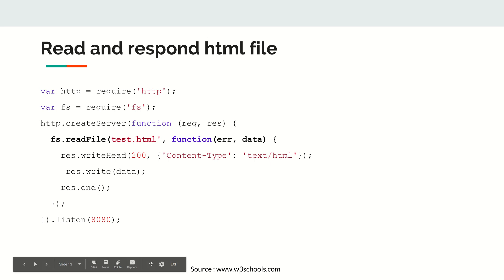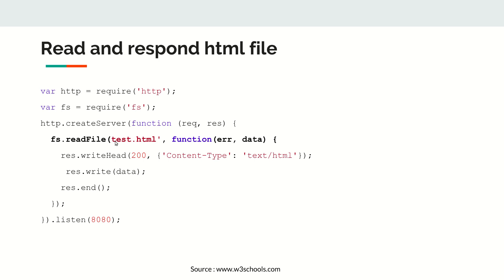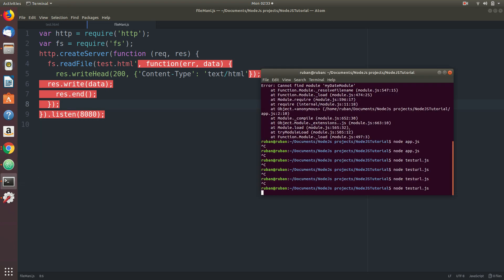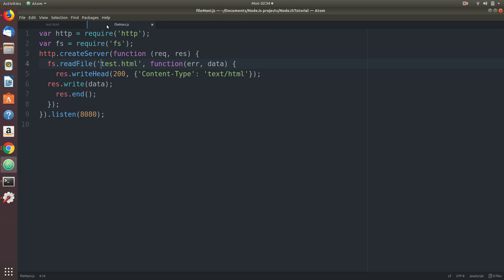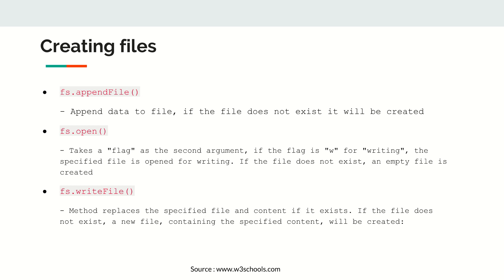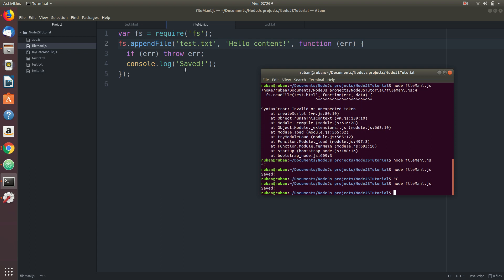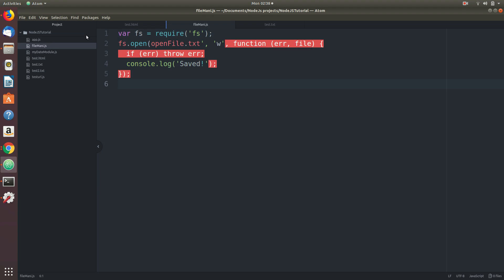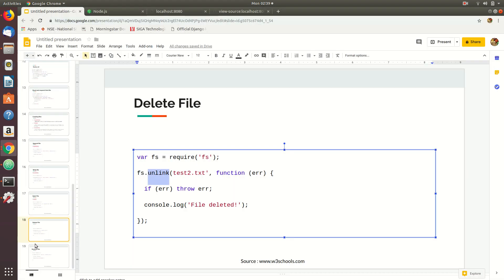Open, Read, Write,Append, Rename and Delete files in Node.js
Int his video tutorial we will disucss about
How to
1. Read a file
2. Create a file
3. Open a file
4. Write to a file
5. Append a file
6. Rename a file
7. Delete a file
in Node.js using 'fs' module